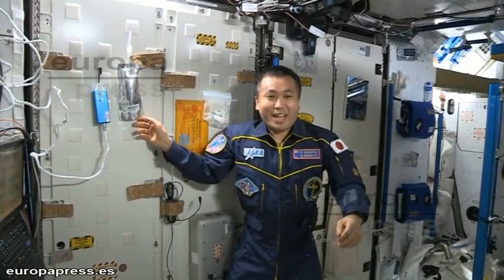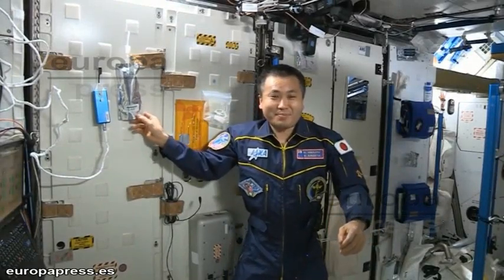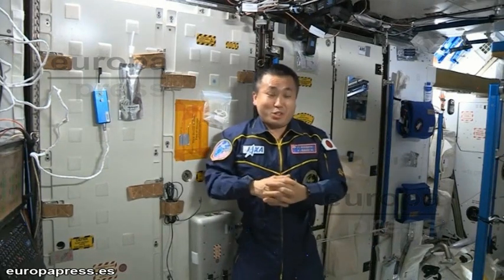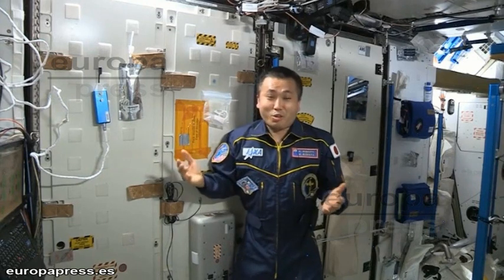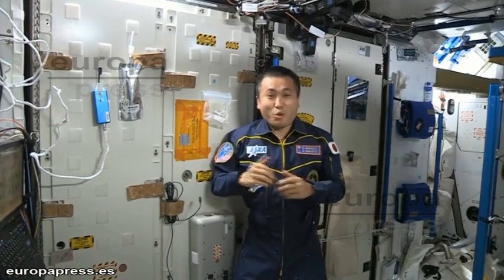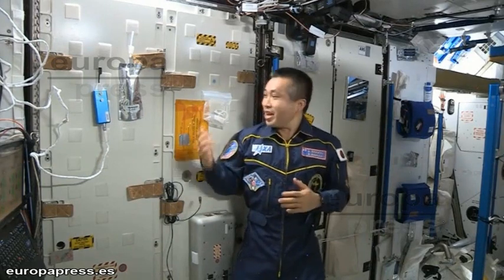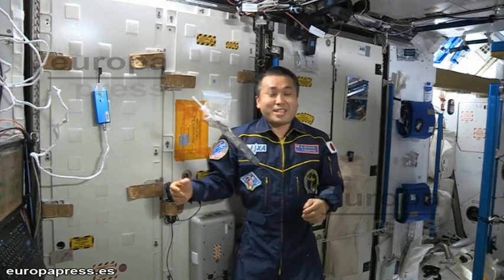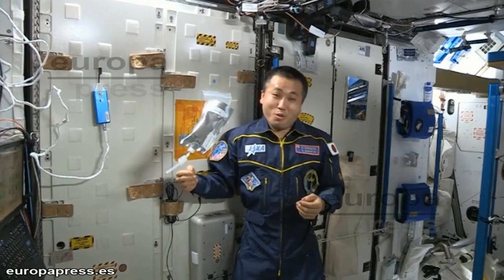Así convierten la orina en agua purificada en la ISS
El comandante de la Estación Espacial Internacional (ISS), Koichi Wakata, ha explicado en un video cómo se recicla la orina en la estación para convertirla en agua purificada que poder beber. Este sistema de purificación permite ahorrar en las misiones espaciales y, según los expertos, sería muy útil en viajes largos por el espacio, como, por ejemplo, a Marte.